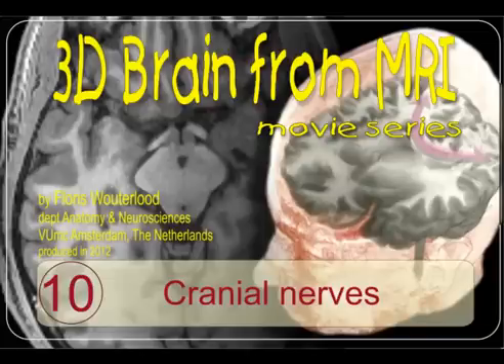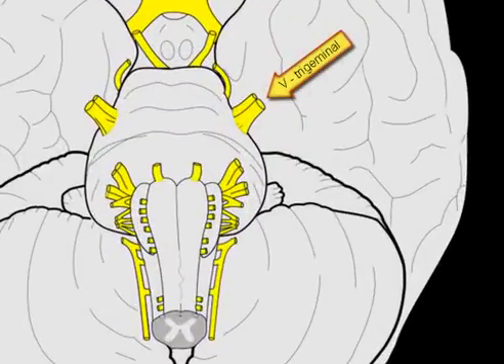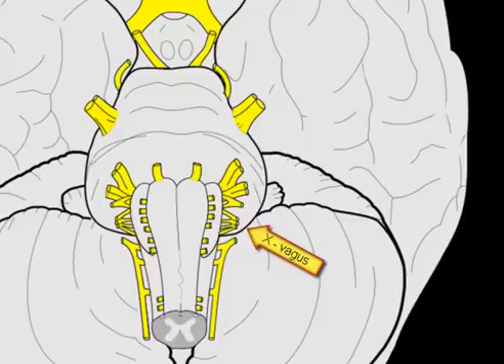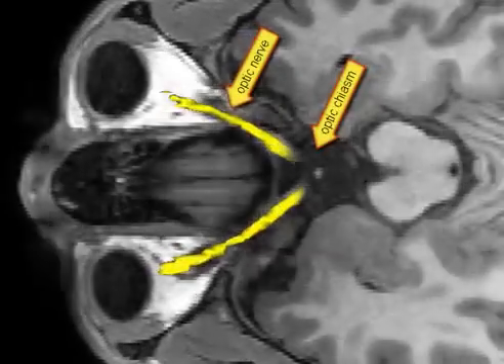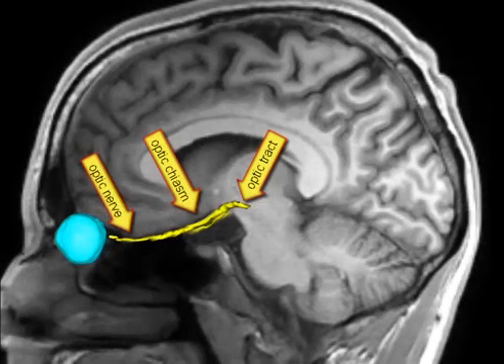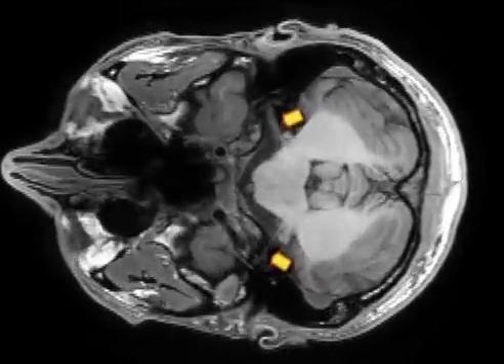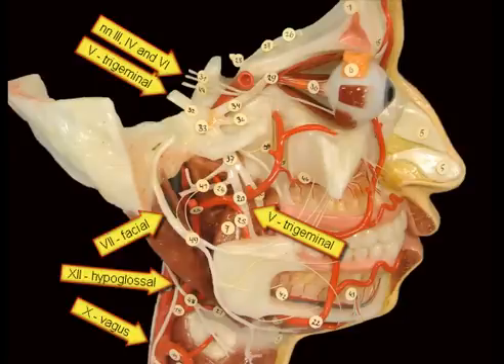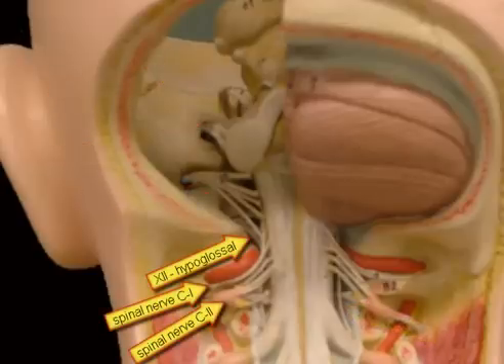3D Brain from MRI 10 Cranial nerves